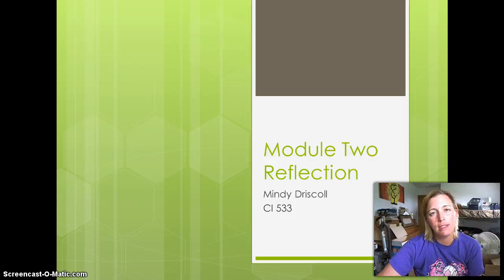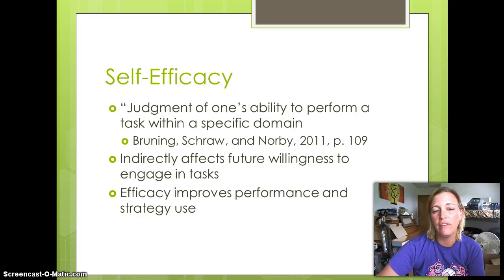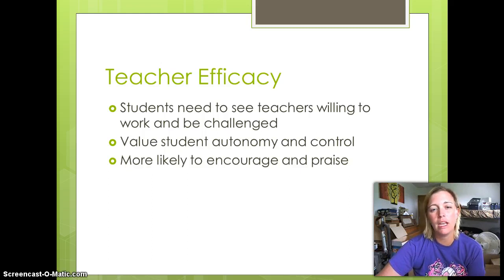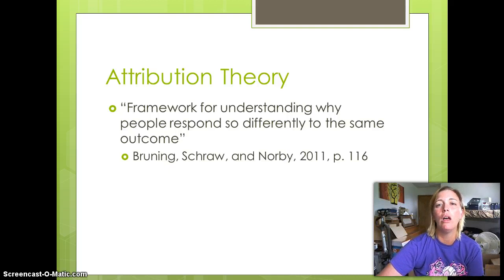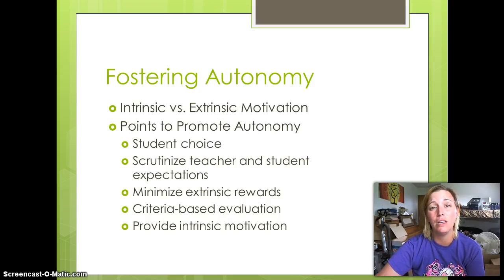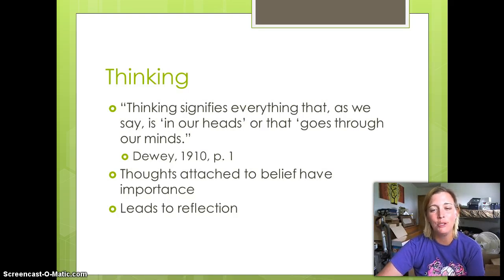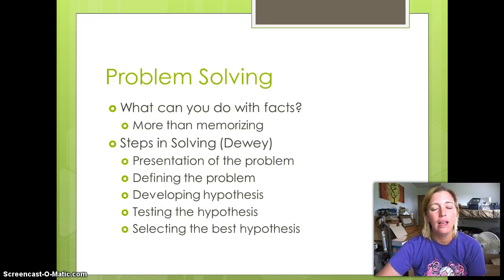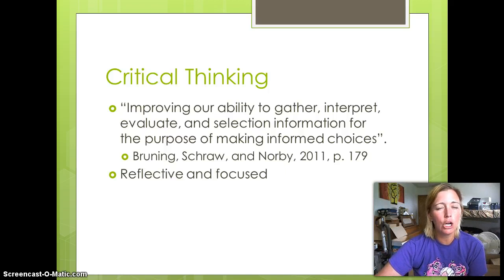Module Two Reflection